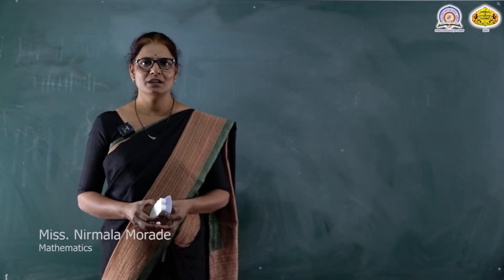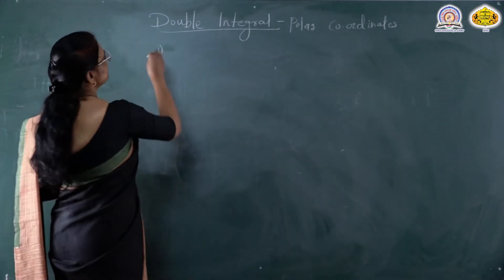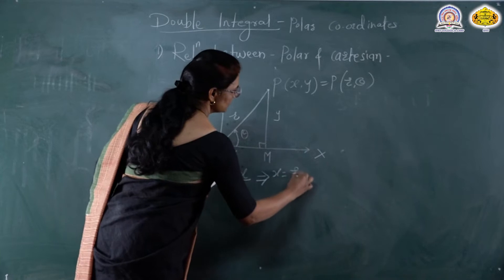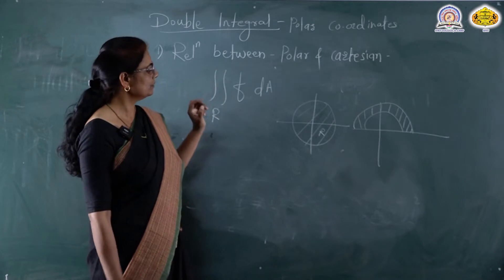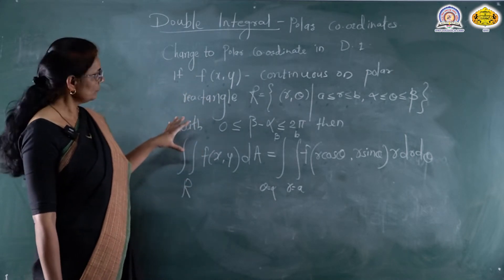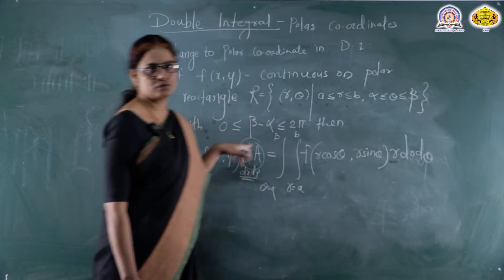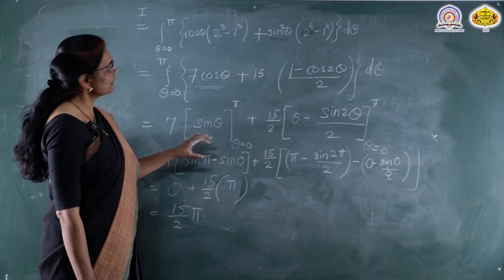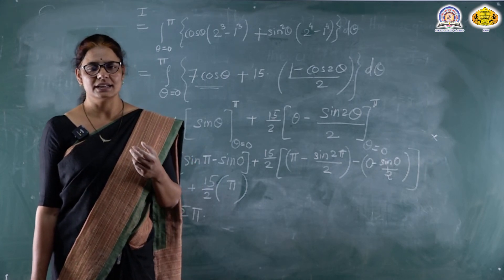Nirmala Morade | Double Integral Suing Polar Co-ordinates | 21-12-2021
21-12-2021 Nirmala Morade  Mathematics SY BSc MT231 :Calculus of Several Variables  Double Integral Suing Polar Co-ordinates  S.VK.T. College